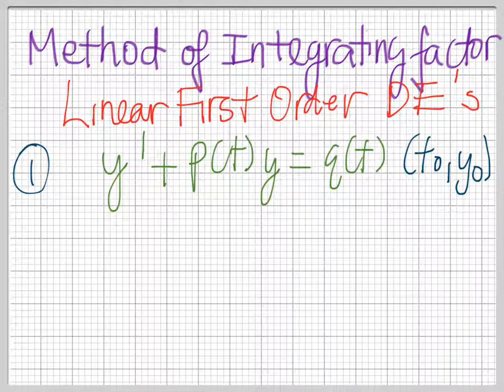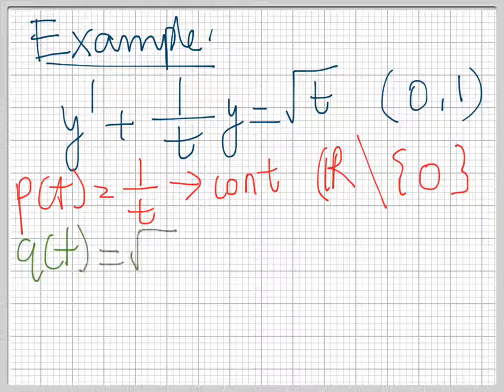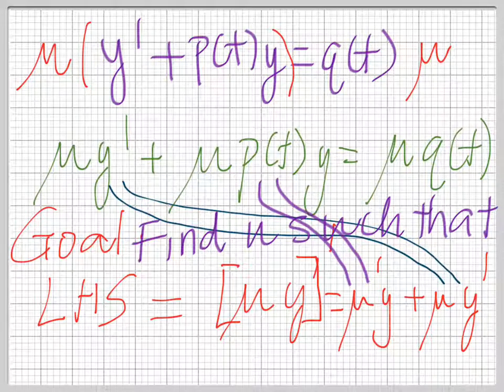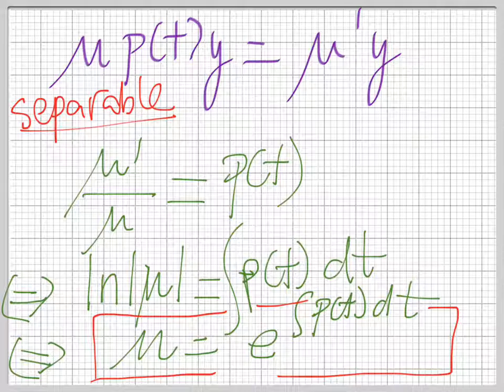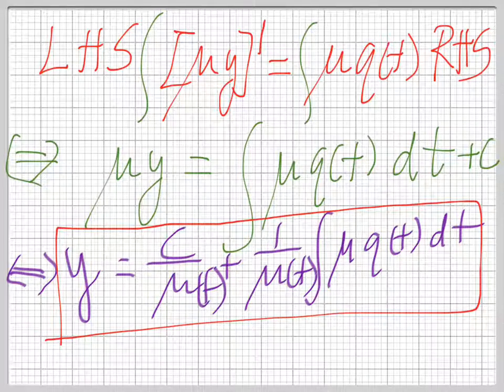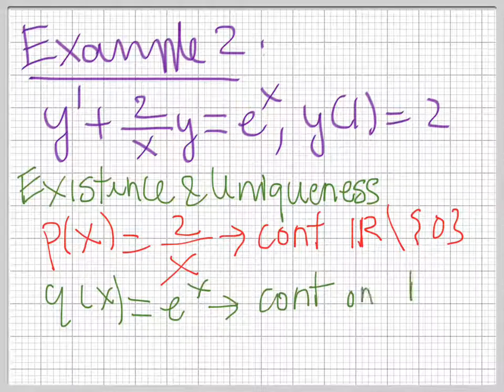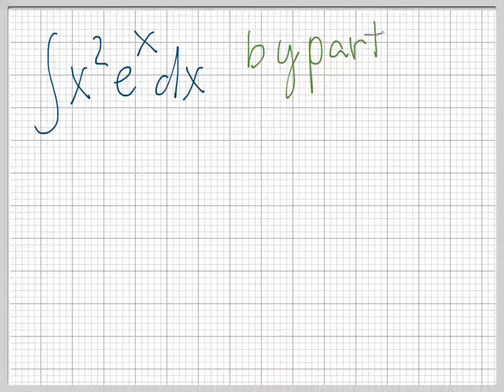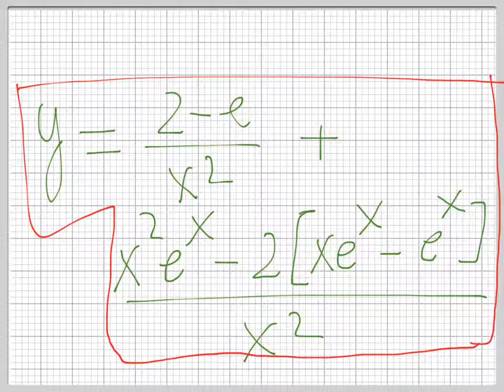Method of Integrating Factors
This Video Shows How to Used the Method of Integrating Factors in Differential Equations.